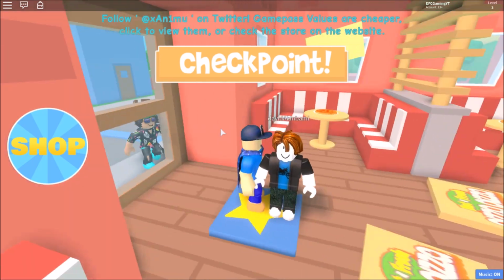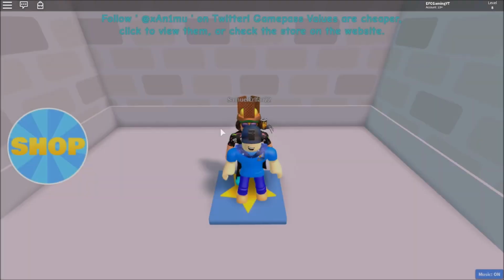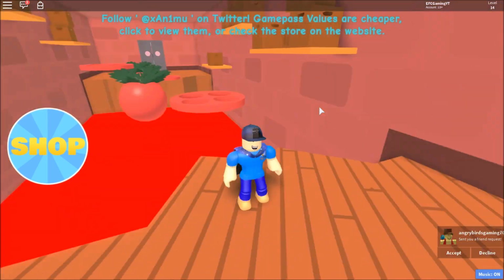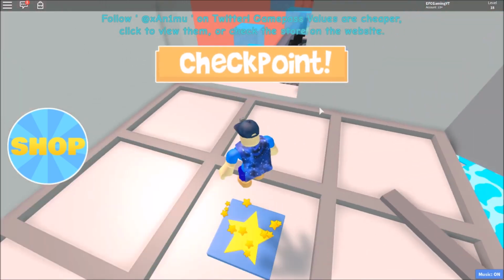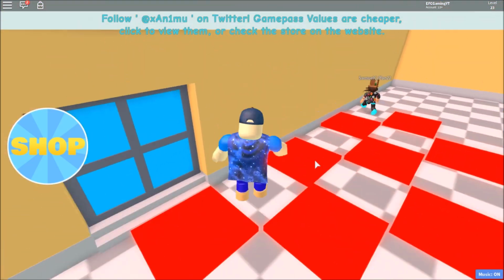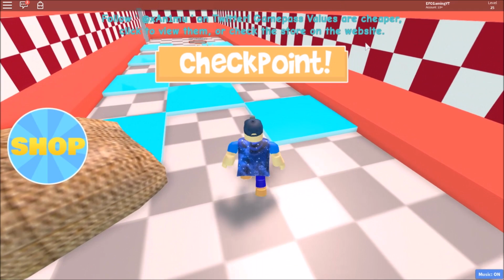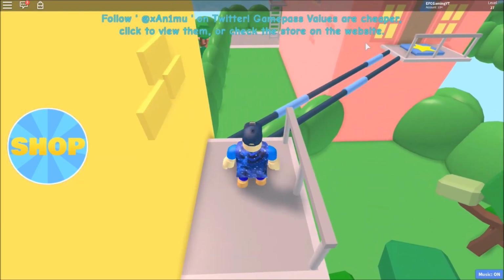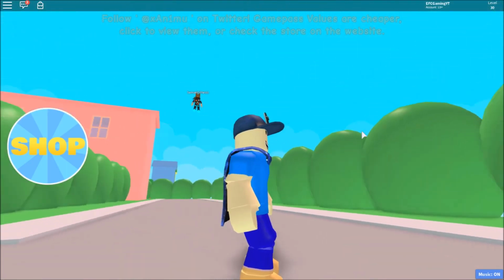ESCAPE THE PIZZERIA OBBY!! | ROBLOX Obby